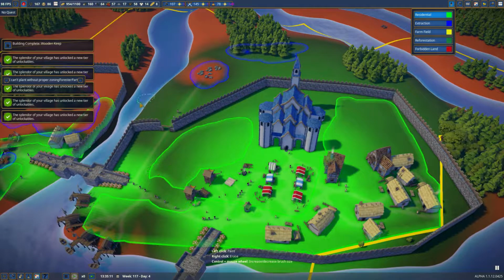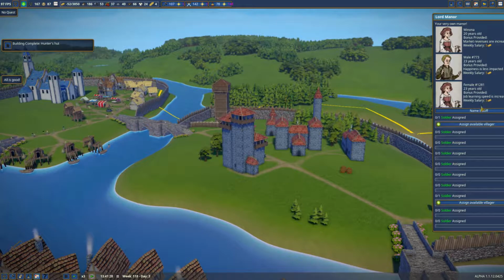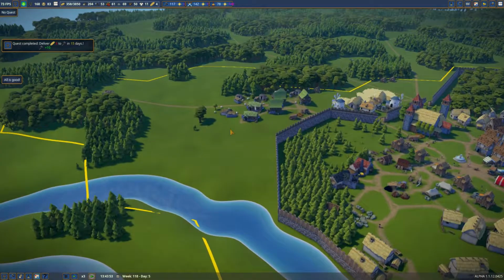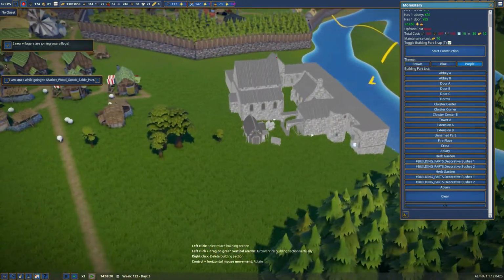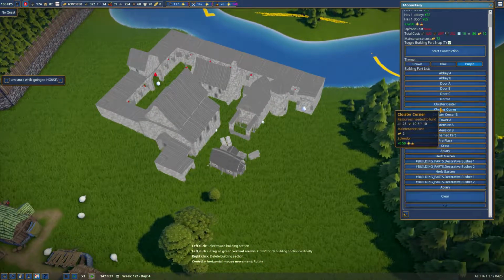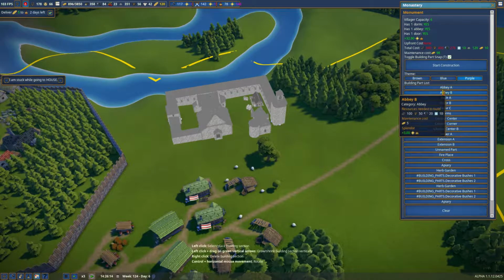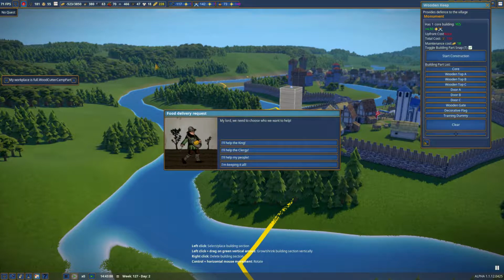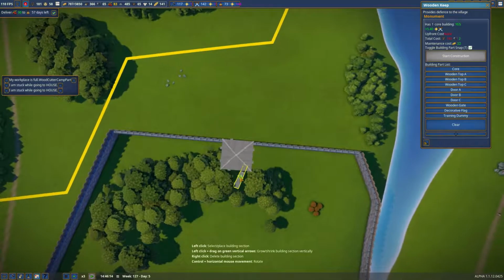Zen zone (Foundation #12)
We are having a look at what is new in Foundation.

Foundation is a tycoon game where you plan, build and manage a medieval village. Apart from laying out the basic buildings, you manage the economy, assign areas for farming, logging etc and build spectacular monuments. The game features really cool organic growth.